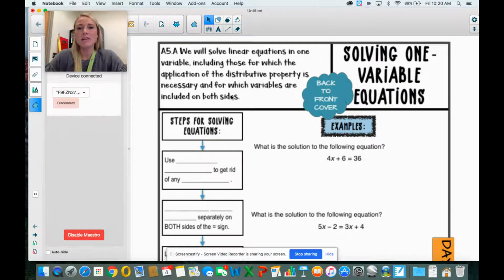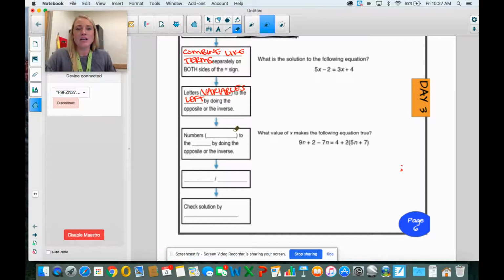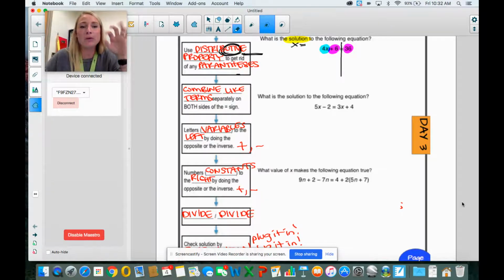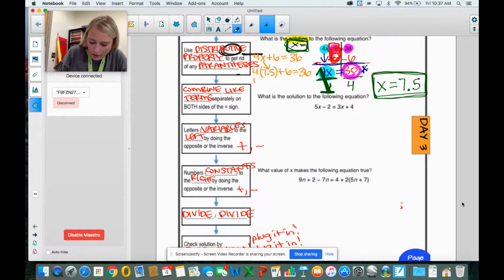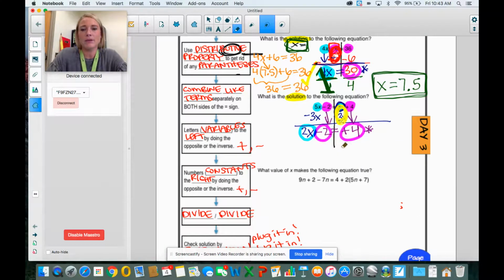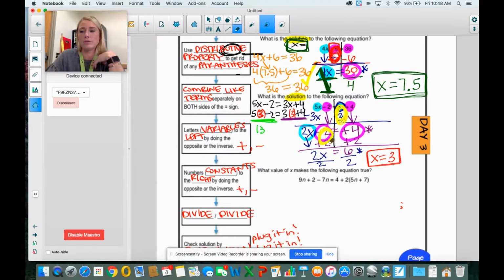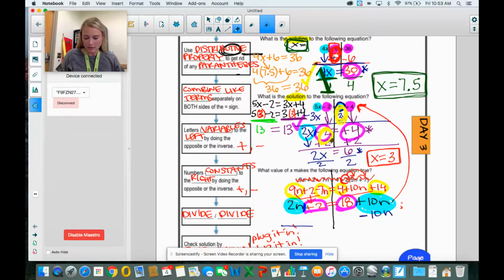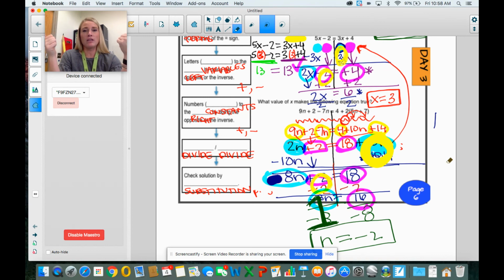Solving One Variable Equations Algebra 1 TEKS A.5A